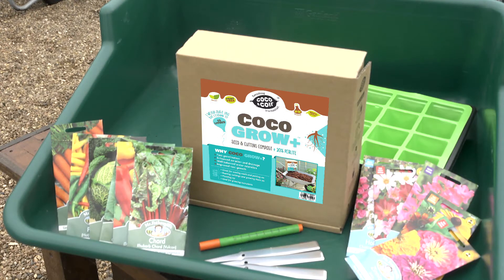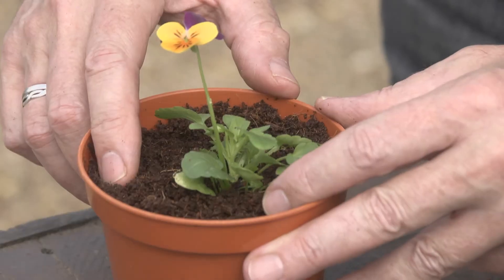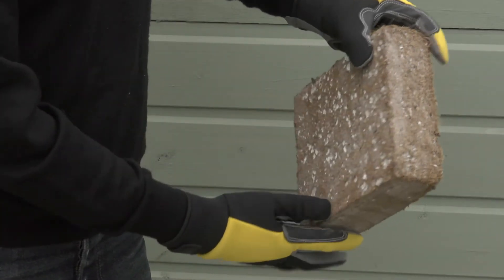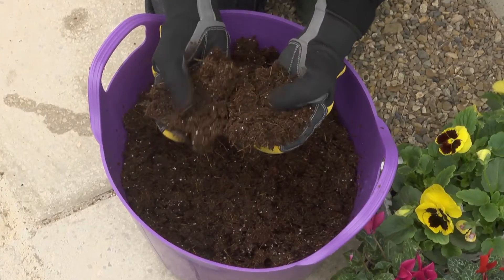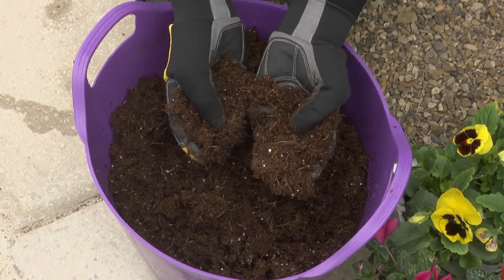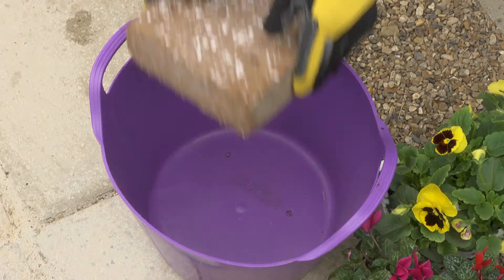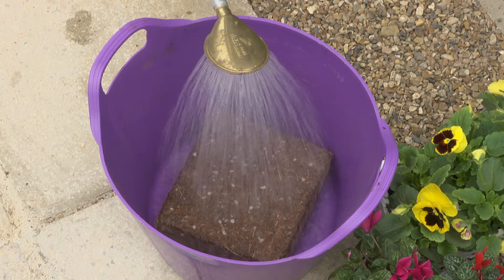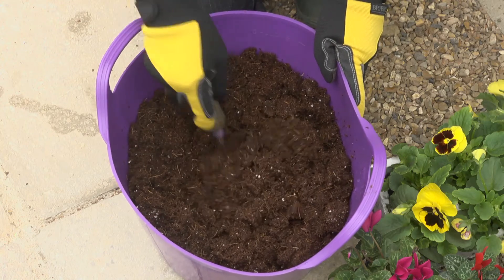Get your seeds off to a great start with Coco & Coir's Coco Grow+ with added perlite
How to get stronger healthier seedlings using Coco & Coir's Coco Grow+. The peat free 100% natural coir with added perlite is a great way to get your seeds germinating.